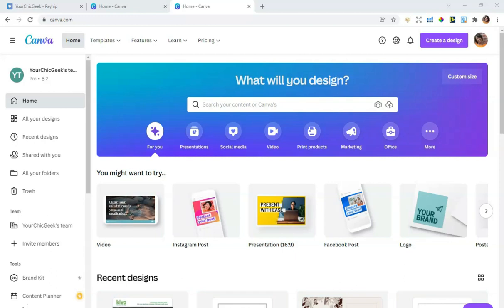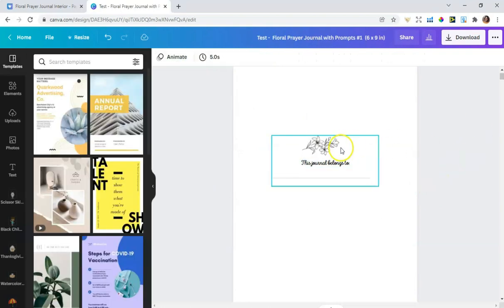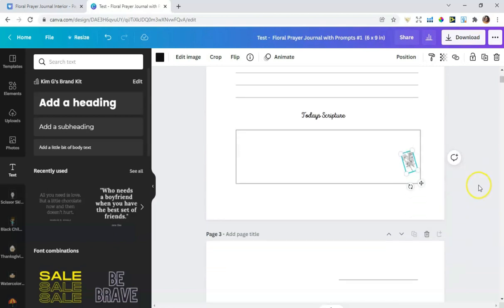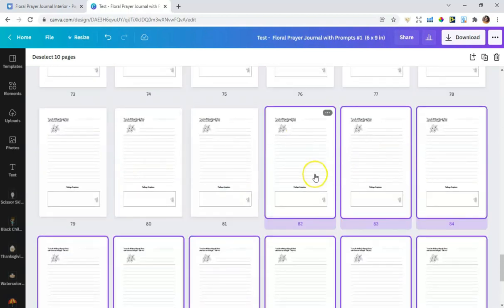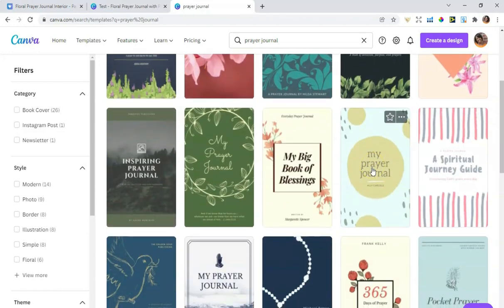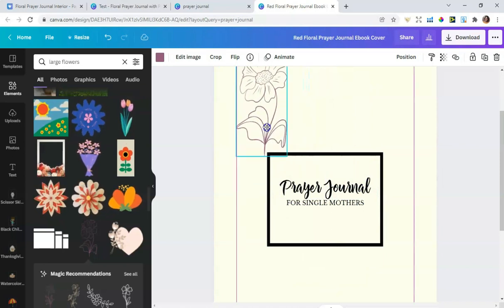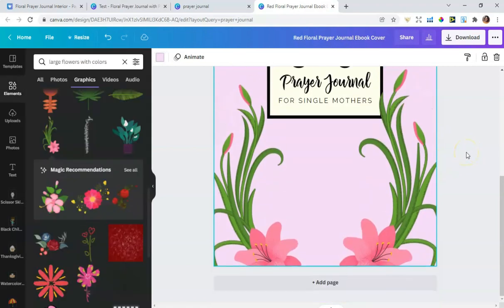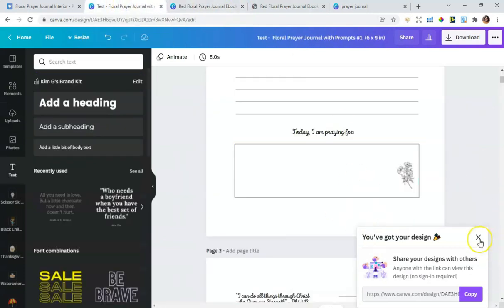How to Create a Prayer Journal in Canva to Sell on Amazon KDP [Quick and Easy Tutorial]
In this video, you will learn how to create a prayer journal in Canva to sell on Amazon KDP.

FREE MASTERCLASS
The 7 Step Framework to Creating EPIC Low Content Books to Sell on Amazon